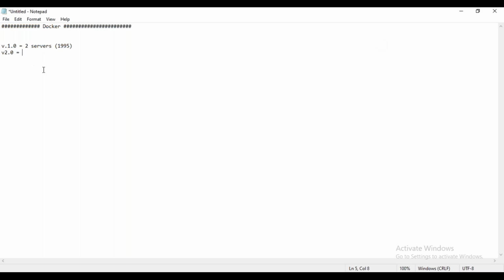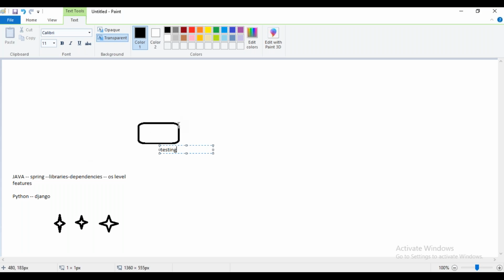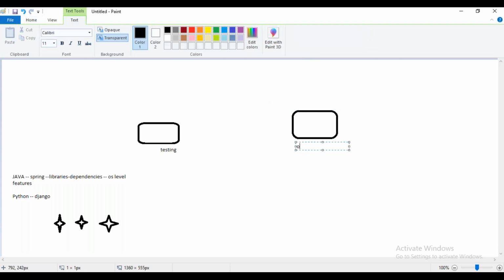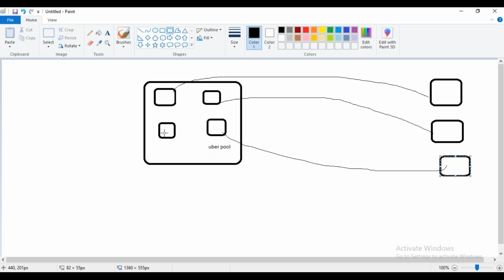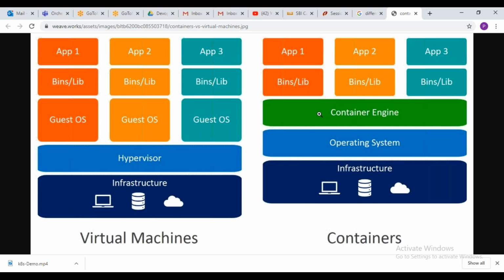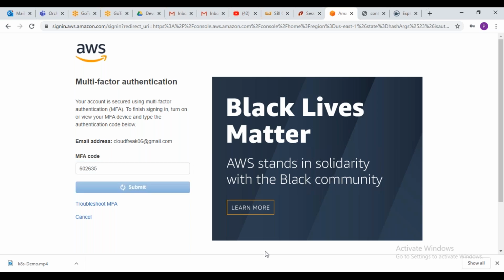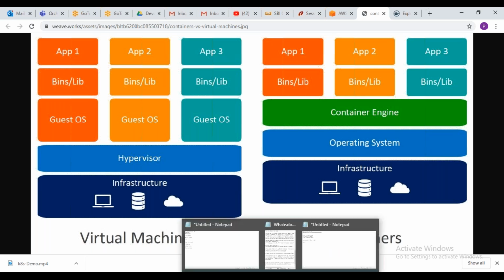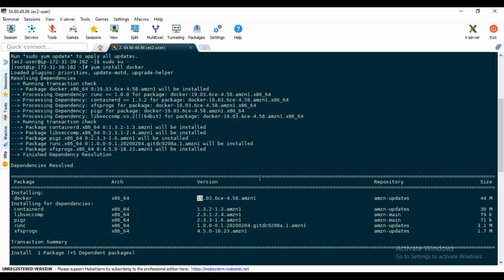What is Docker? Deep dive into Docker